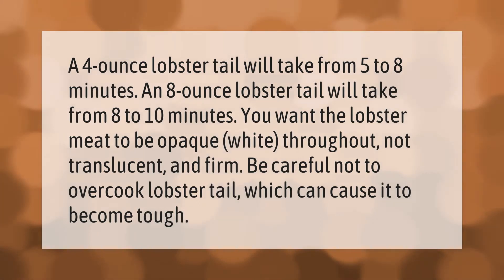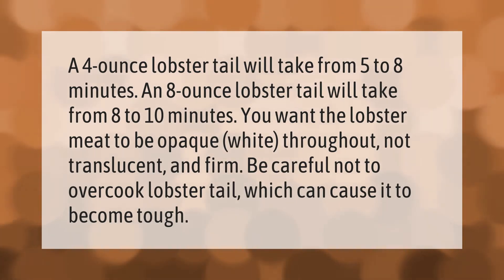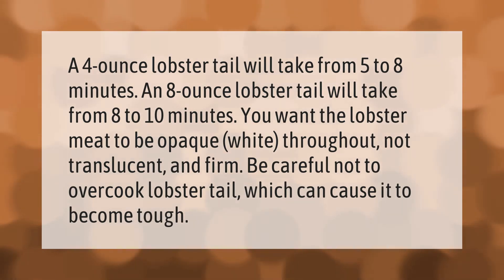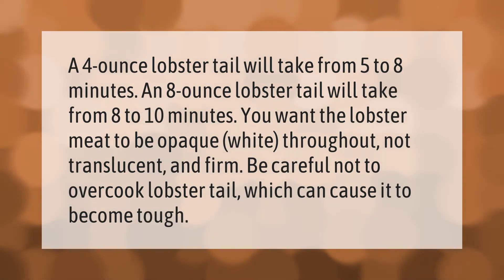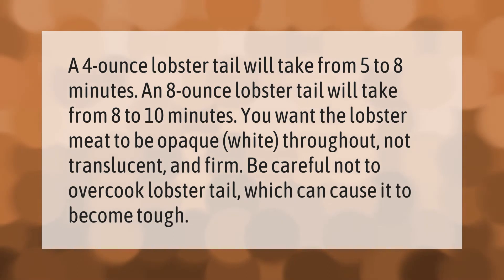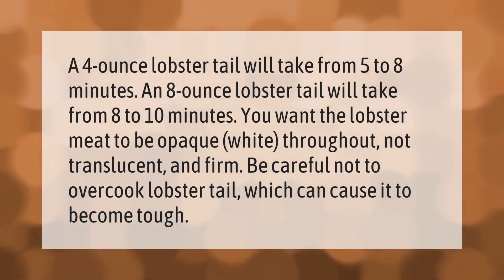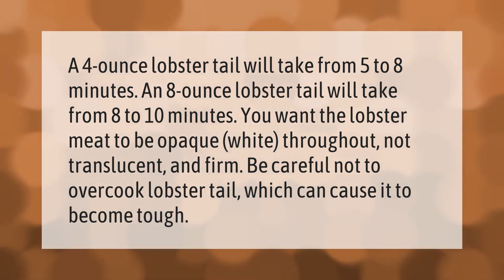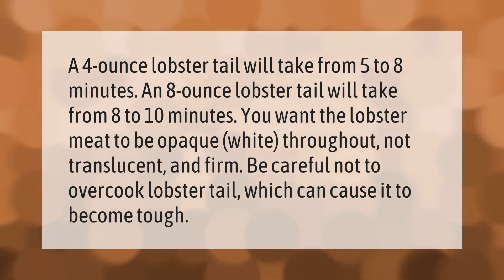How long should lobster tails be cooked?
How To Cook Lobster Tails In The Oven • How long should lobster tails be cooked?

Laura S. Harris (2021, February 25.) How long should lobster tails be cooked?
    AskAbout.video/articles/How-long-should-lobster-tails-be-cooked-222532